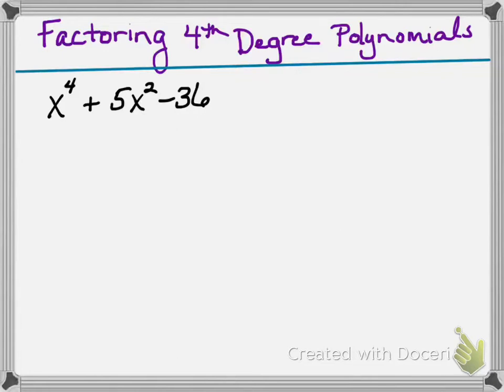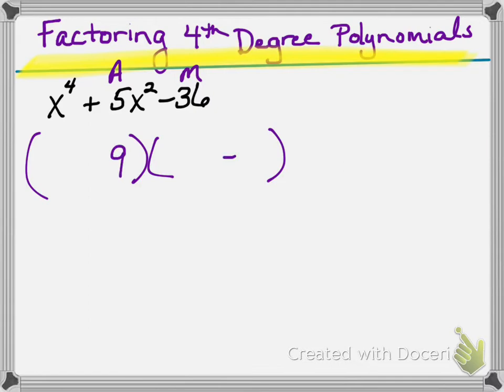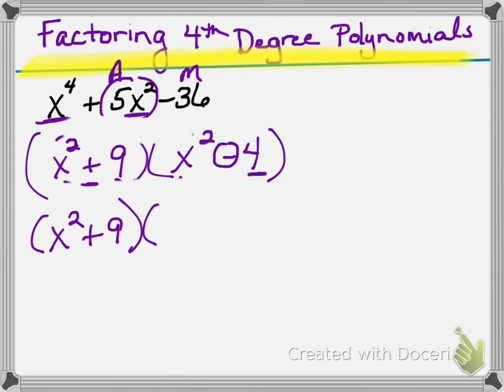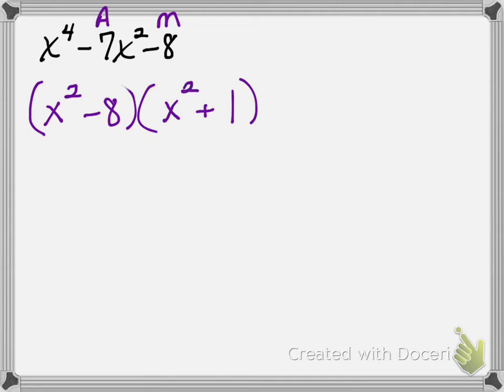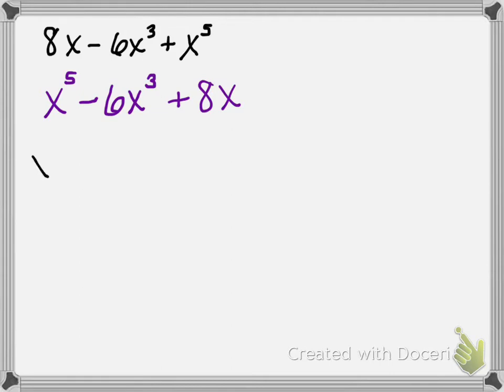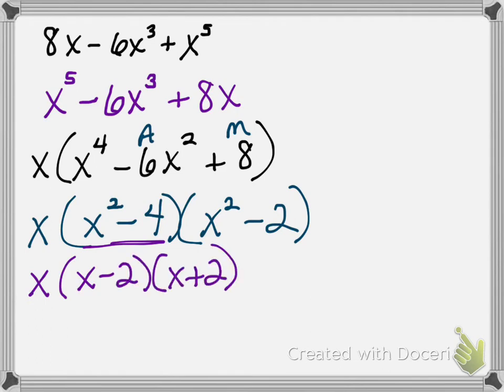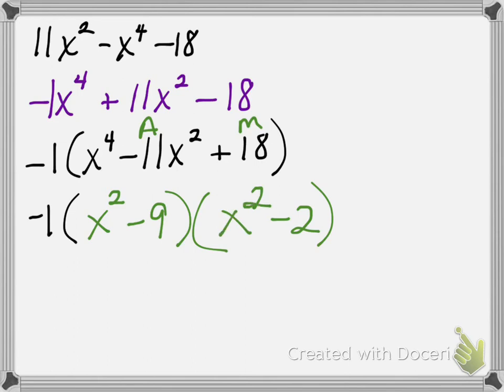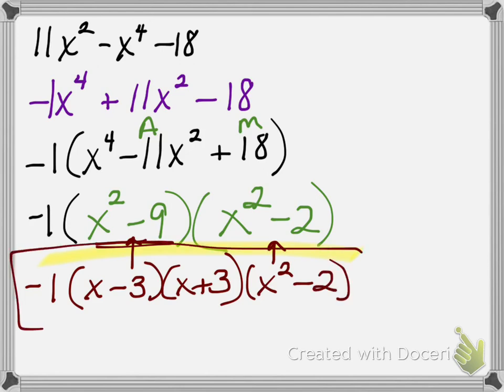Factoring 4th Degree Trinomials